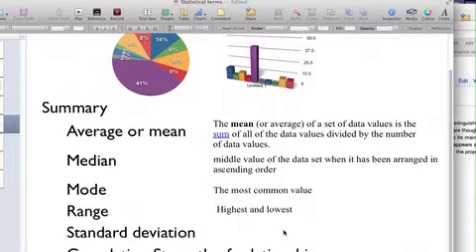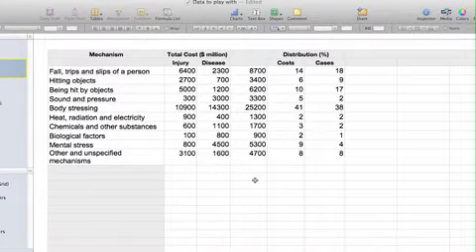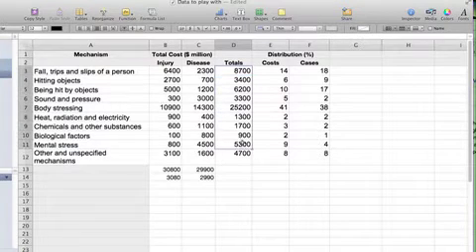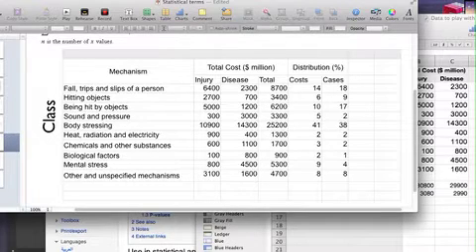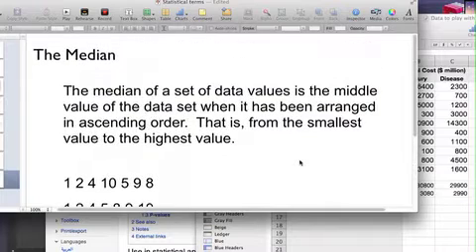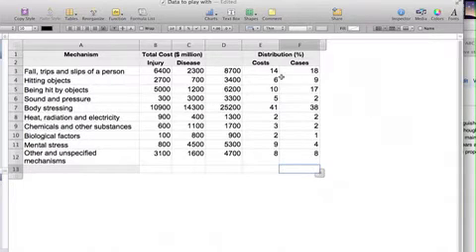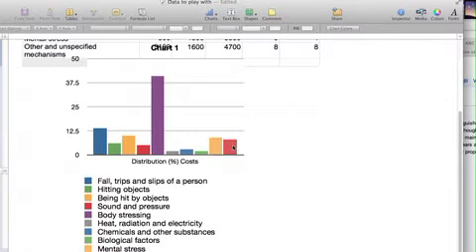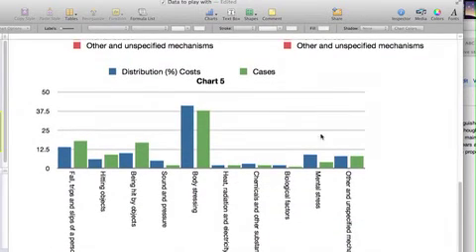Part 2 Wi Fi